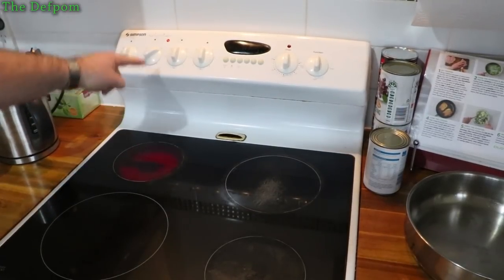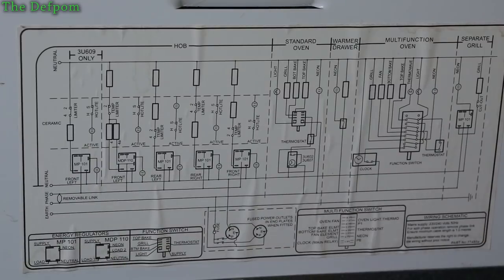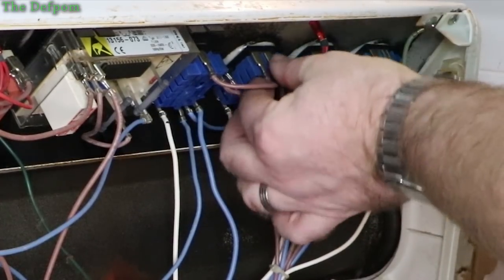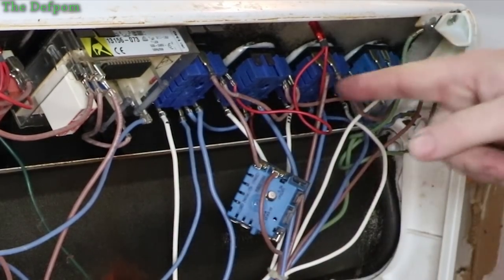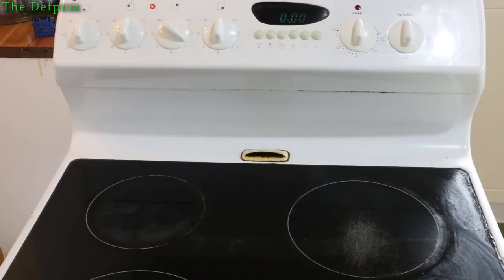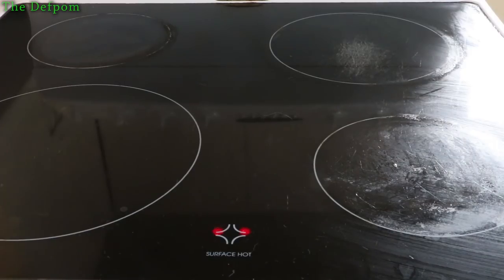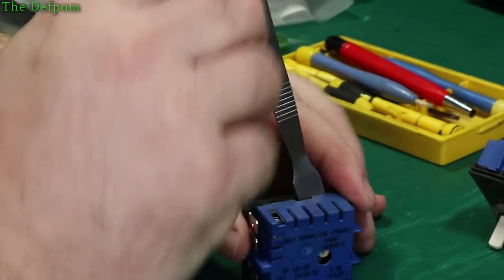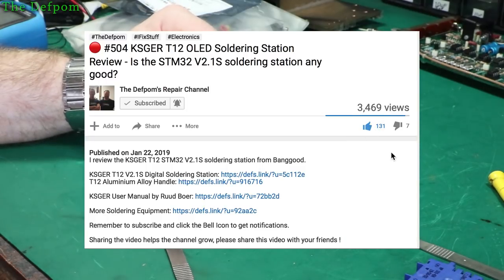🔴 #585 How To Fix Oven Hob Control - Element Not Turning Off - Fix An Oven Range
I show how to repair a Simpson Jupiter Atlas oven, the ceramic hob is not working correctly, or range is not working correctly, the element is not turning off causing it to boil over, another element is sometimes not heating, so I repair both at the same time.

The MP-101 simmerstat is used in many brands of oven, so yours way use the exact same simmerstat.

Boonton
4220.

Fluke
8842A:
893A.
A90.

HP/Agilent/Keysight
5005A.

Marconi
2022D.
2955.

Siglent
SPL-1008.